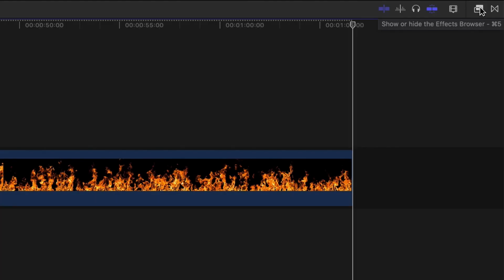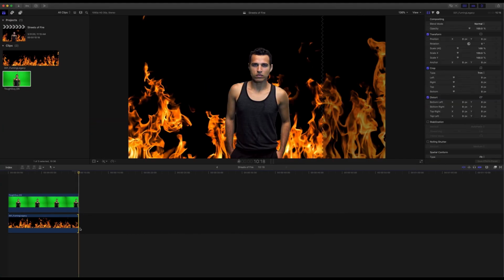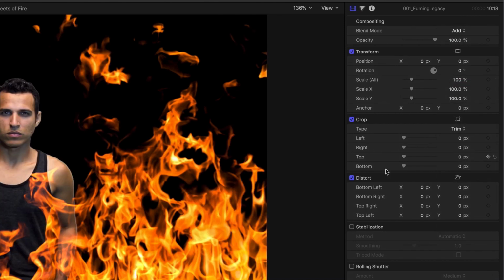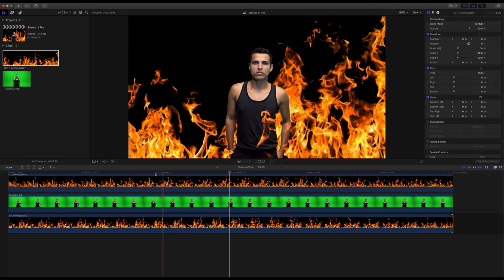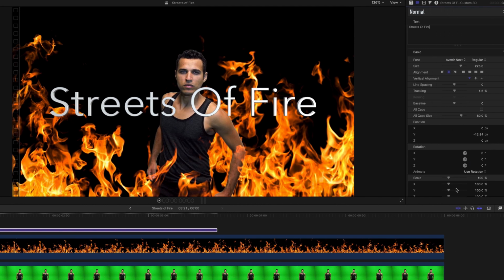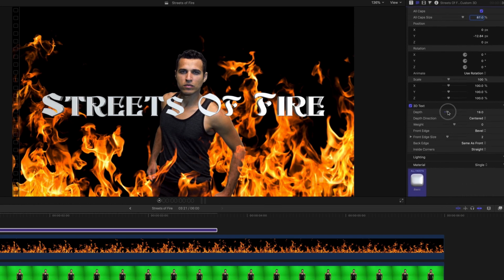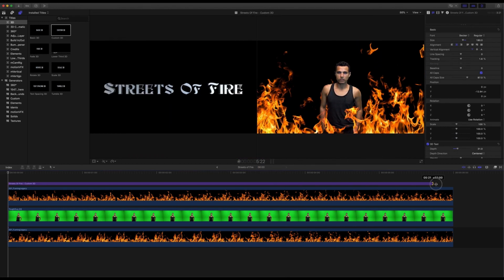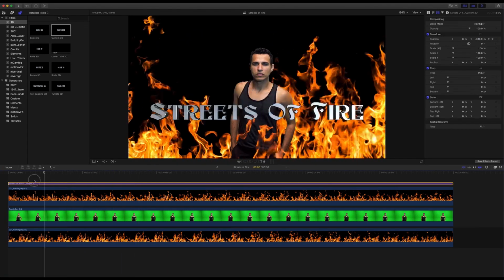Sean FCPX FirePower StreetsOfFire Final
Видеоурок по применению футажей FirePower в Final Cut Pro